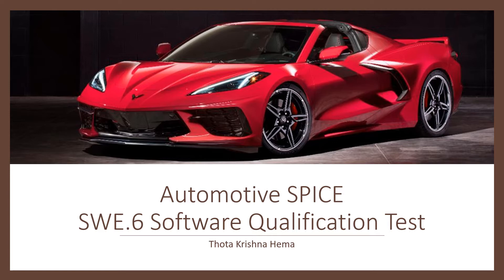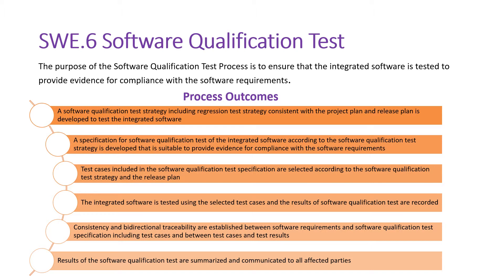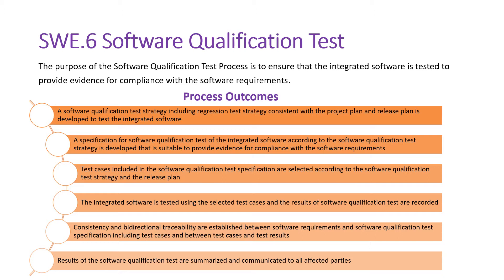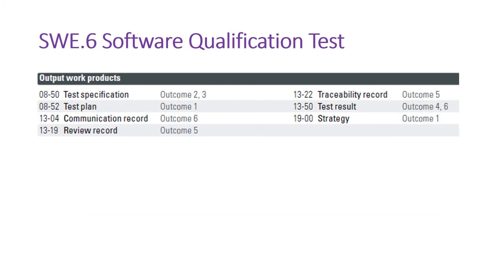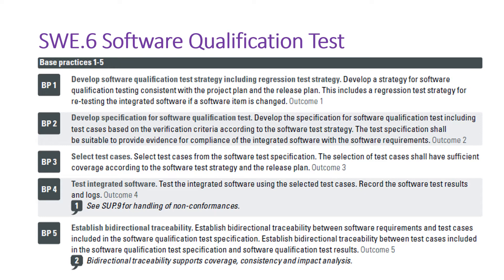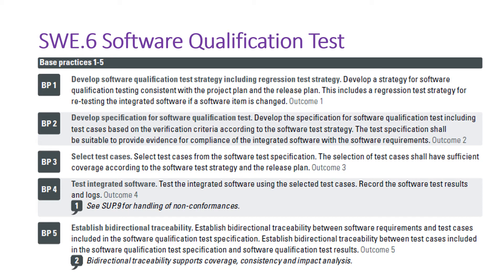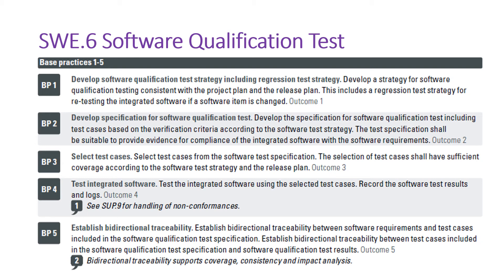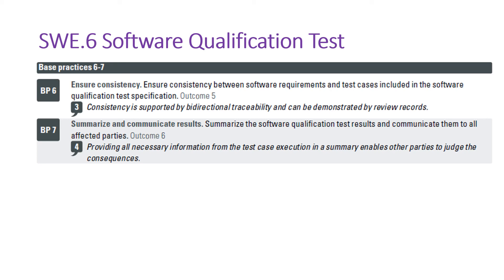ASPICE SWE 6 Software Qualification Test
How to do Software Qualification Test?